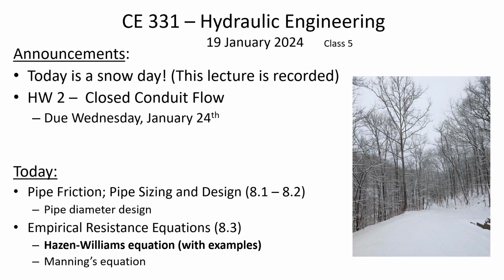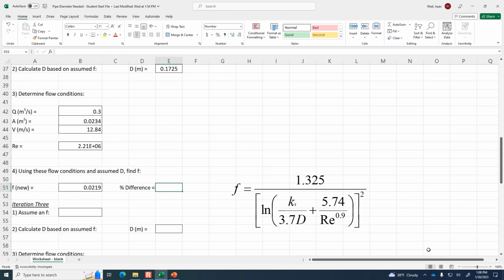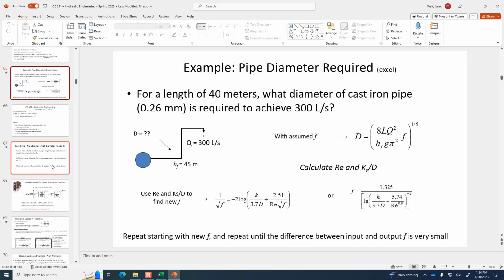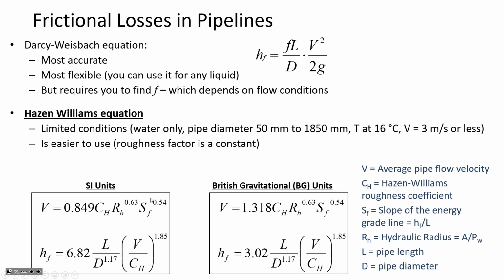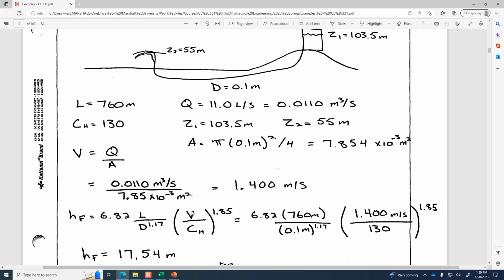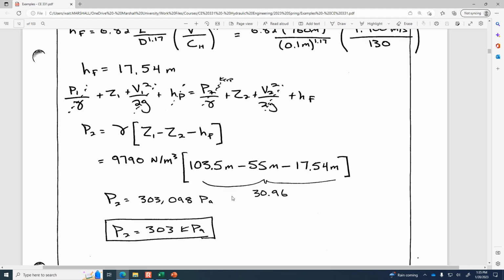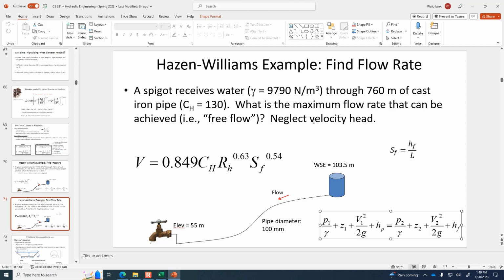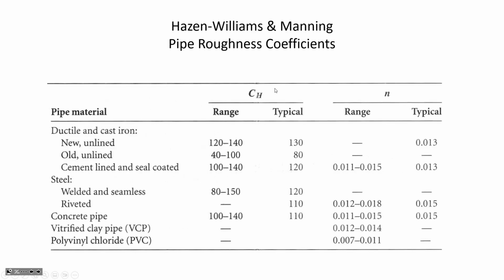Pipe friction: pipe sizing (spreadsheet), Hazen-Williams examples - CE 331, Class 5 (19 Jan 2024)